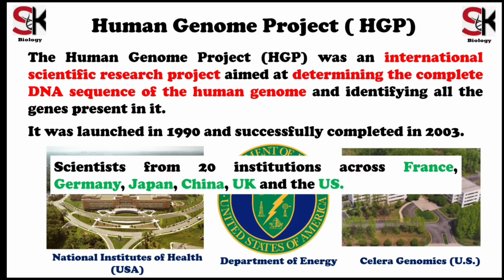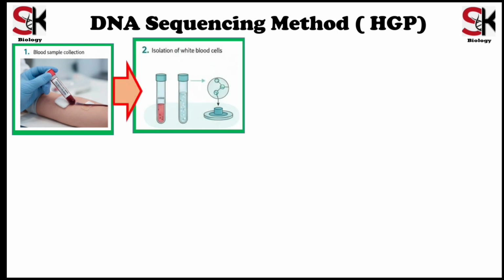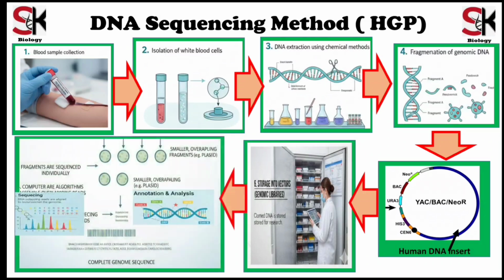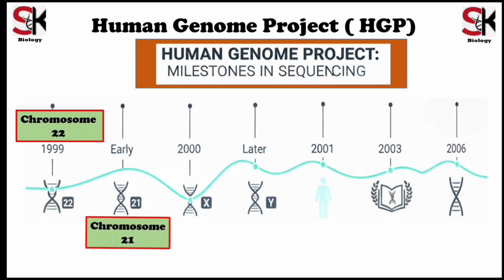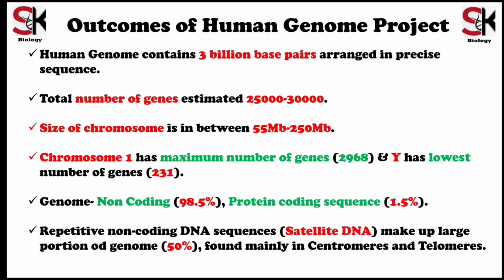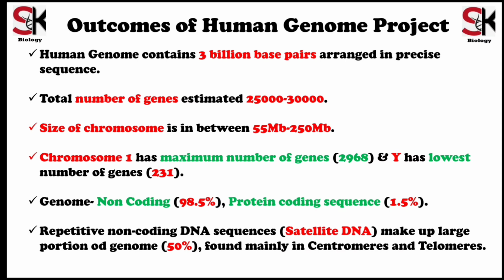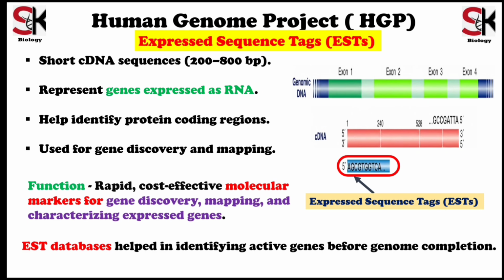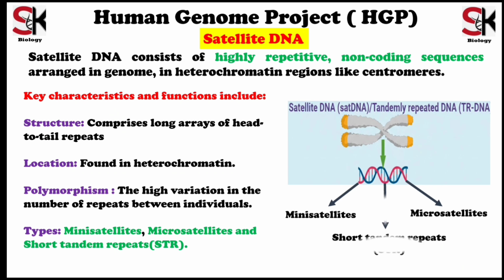Human Genome Project... HGP..